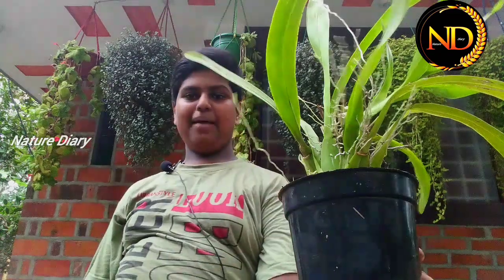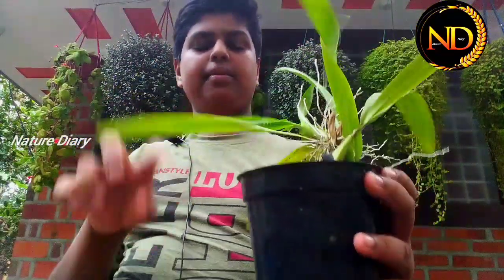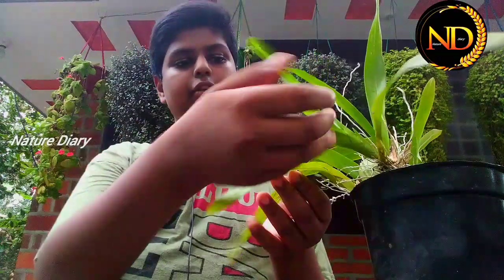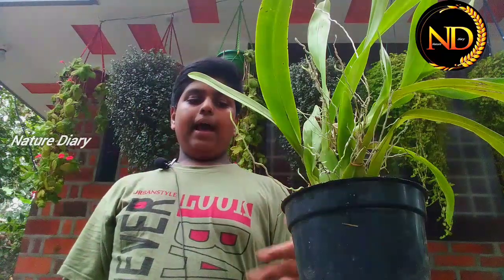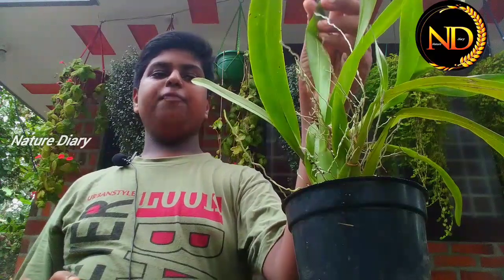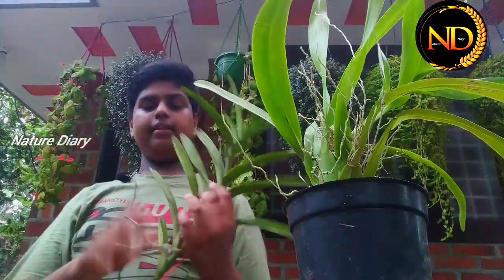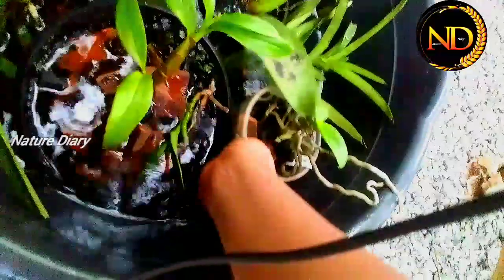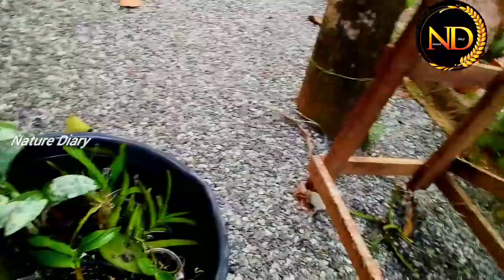(ഓർക്കിഡ് ഇനി വെള്ളം കിട്ടാതെ നശിക്കില്ല ഈയൊരു ടിപ്പു മാത്രം മതി || How to care from dehydration )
Hello my dear plant lover 🍀☘️☘️🍀☘️☘️🍀☘️☘️🍀☘️☘️
my name is Vignesh

today's video is about orchid care from  dehydration

connect with as 🤗🤗🤗🤗